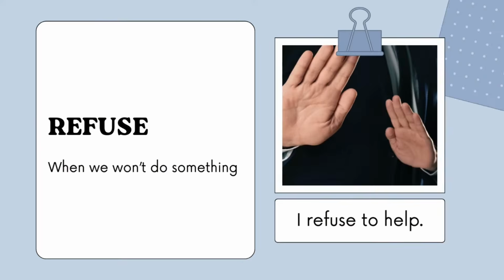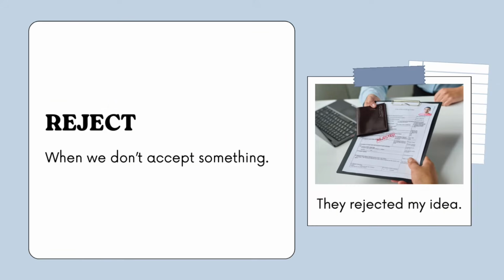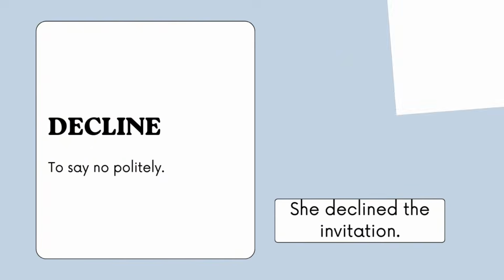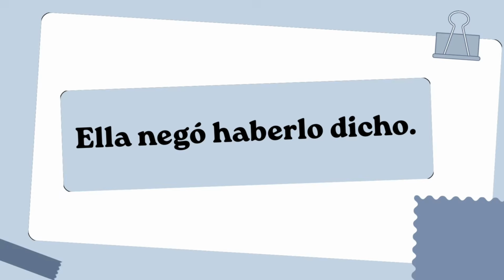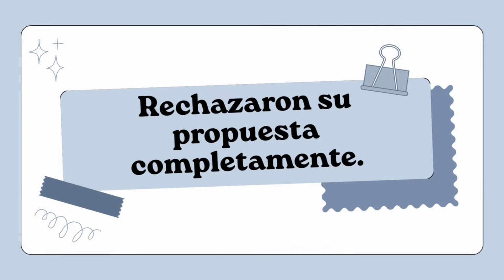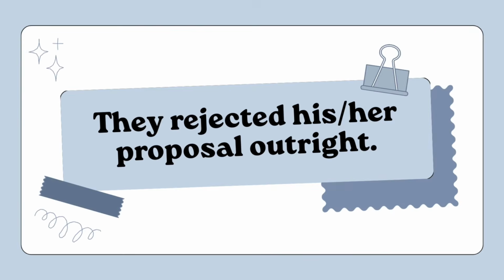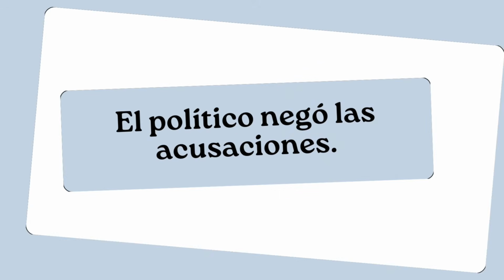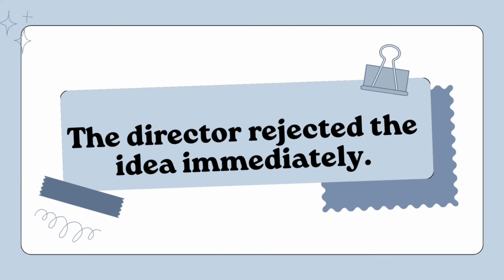REFUSE, REJECT, DENY and DECLINE| Learn the Difference in 5 Minutes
Do you know the difference between REFUSE, REJECT, DENY and DECLINE? 🤔 These four English verbs can be confusing — even for B2 and C1 students. In this lesson, you’ll learn exactly when to use each one and how to avoid some very common mistakes in English.

If you’re preparing for a B2 or C1 English exam or simply want to expand your vocabulary and speak English more naturally, this lesson is for you.

We’ll look at the difference between refuse, reject, deny and decline through simple explanations, real-life situations and practical examples.

You’ll learn:

✅ When to use REFUSE and why we say refuse to do something
✅ When to use REJECT for ideas, offers, applications and proposals
✅ Why DENY has a completely different meaning
✅ How to use DECLINE as a more polite way of saying no
✅ The grammar patterns that follow these verbs
✅ Common mistakes that B2–C1 students should avoid
✅ Useful collocations such as flatly refuse and politely decline

And don’t leave after the explanation! At the end of the video, there’s a 10-question quiz so you can check whether you really understand the difference between these four verbs.

Can you get 10/10? 👀

This type of vocabulary is especially useful if you’re preparing for exams such as Cambridge B2 First (FCE), C1 Advanced (CAE) or simply trying to move from intermediate English towards a more advanced level.

⏰ TIME STAMPS:

0:00 Intro & surprise
00:14 Refuse
01:00 Reject
01:38 Deny
02:12 Decline
03:00 Quiz!

    / monicaredondoarias

Mónica